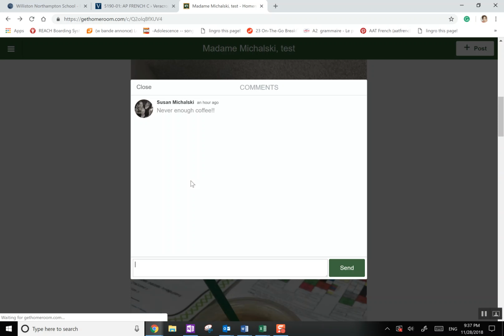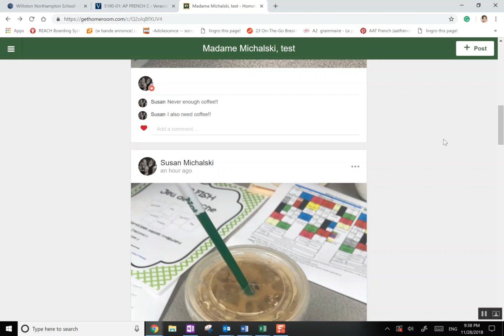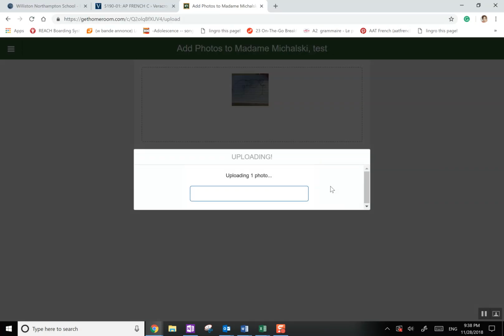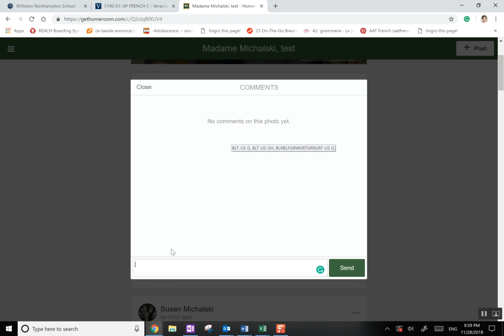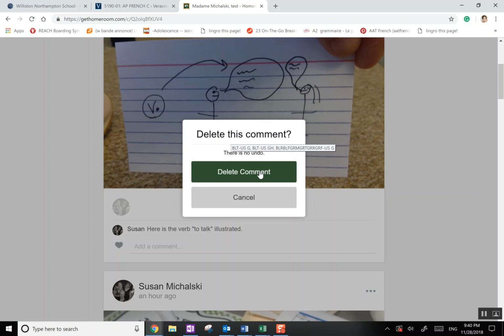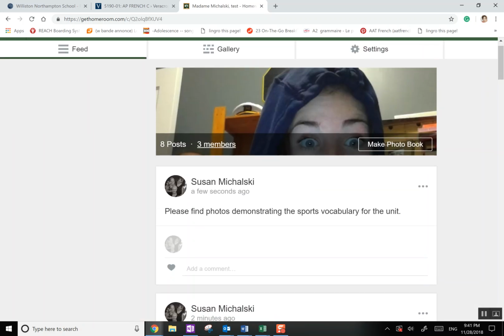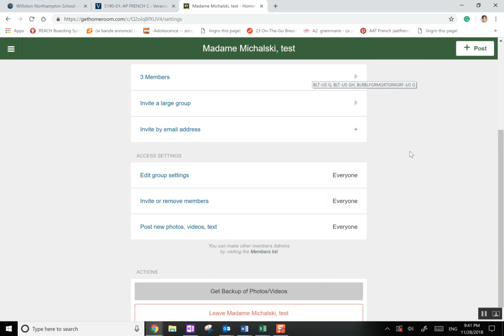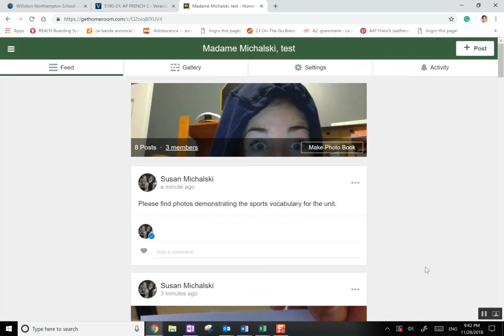11/28/2018 9:42:34 PM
Tutorial- use of Homeroom.com (instagram mimicking site/app for classroom use)